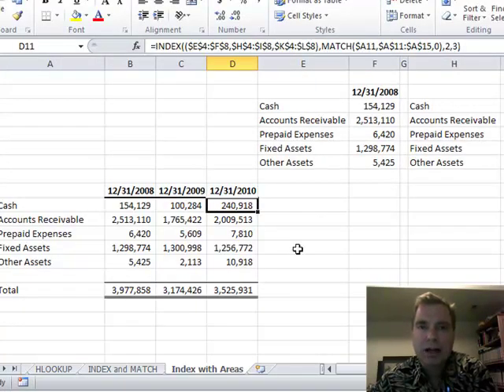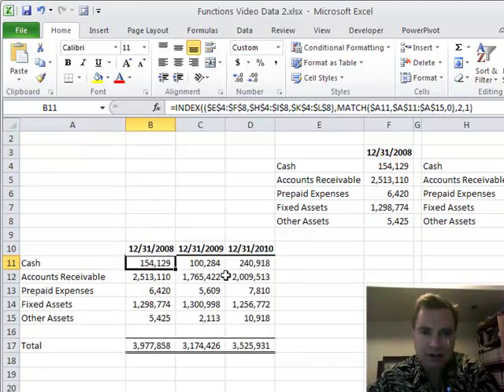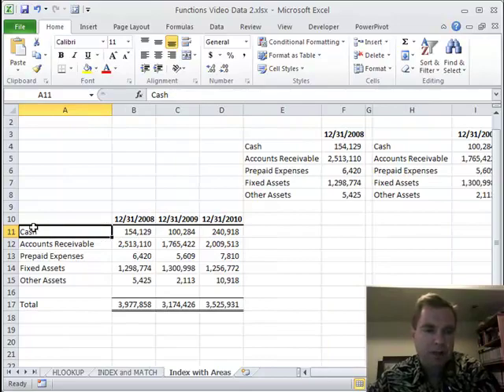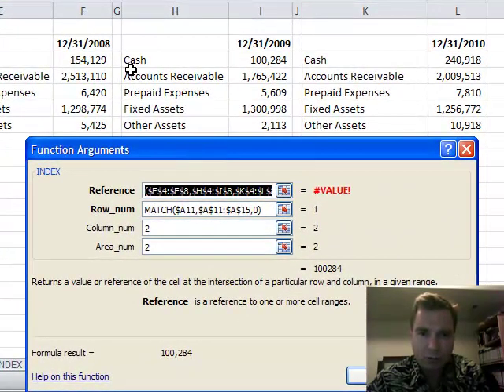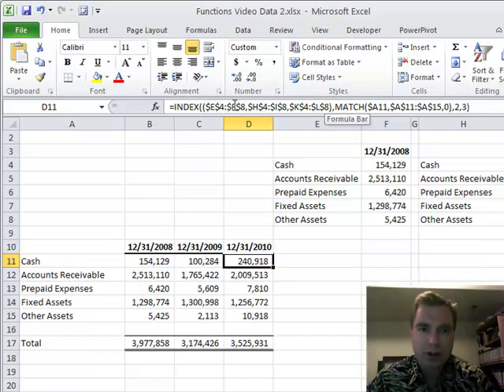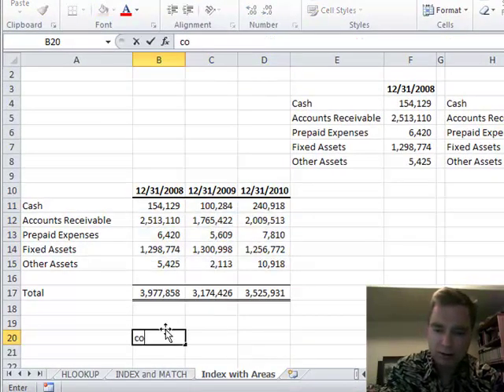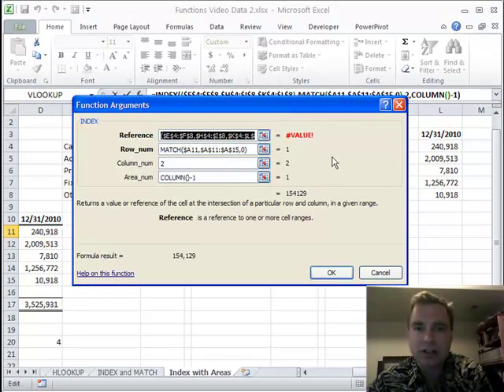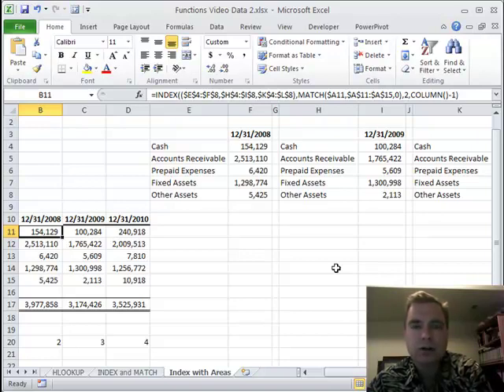Excel Video 182 INDEX with Areas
There are two tricks to watch for in Excel Video 182.  First, we'll use the fourth section of the INDEX function so we can look in multiple areas in our spreadsheet for data.  To look in multiple areas, first define each area in the first parameter of the INDEX function.  Put the list of areas in parentheses and separate each area with commas.  Then in the fourth parameter of the INDEX function, tell Excel which area you want to look in.  Being able to look in multiple areas with one function is another way that INDEX is more powerful than VLOOKUP.

The second trick to watch for is that the COLUMN trick I showed you in Excel Video 174 works in INDEX as well.  Remember that COLUMN simply figures out what column number you're in.  The reason to use COLUMN is so that you can copy an INDEX function and have the INDEX references update for you.  In this example, COLUMN is giving us an answer that's one higher than the area we want to reference, so I simply subtract 1 from the COLUMN to get the area I need.  With that change and the appropriate absolute cell references, the INDEX function can be copied throughout my spreadsheet.

In Excel Video 183 I'll show you another way that INDEX might help you.